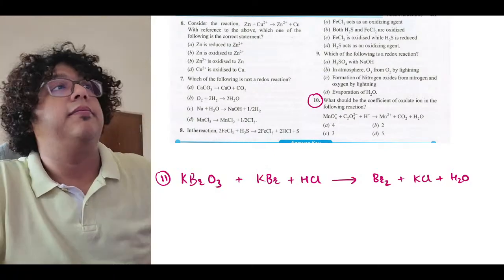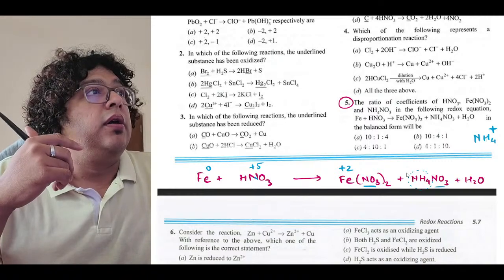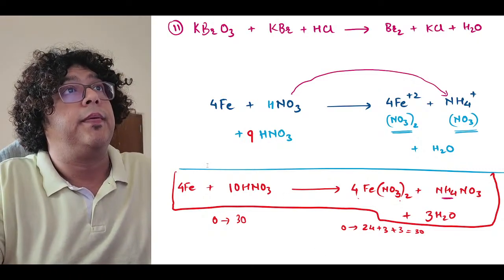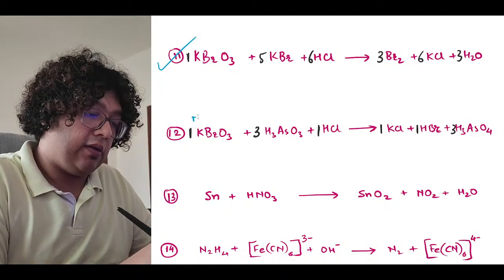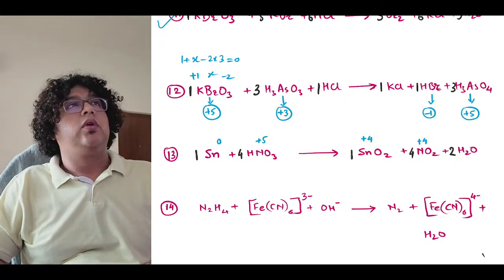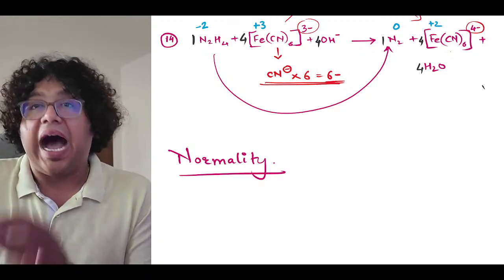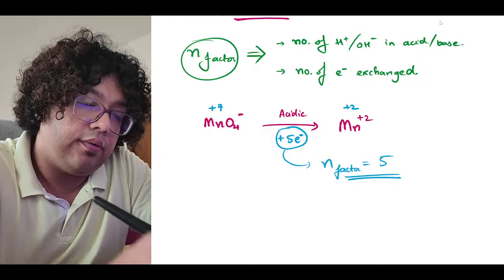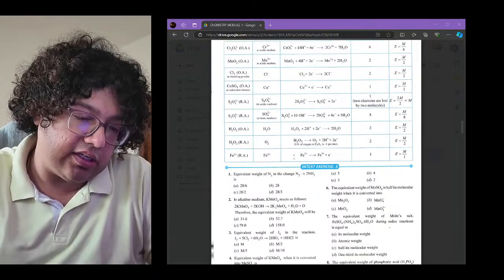Equivalence in Redox | JEE NEET | Chemistry | Target 2026 | Rohit Chotai Sir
This is a Course by Rohit Chotai Sir who is a Mechanical Engg. from IIT Kharagpur and has 11+ years of experience in guiding JEE & NEET aspirants. This course will make you confident for class 11th JEE NEET Chemistry preparation